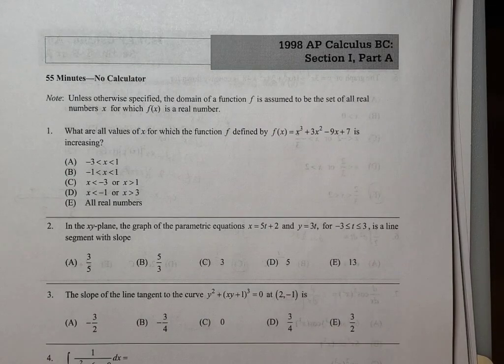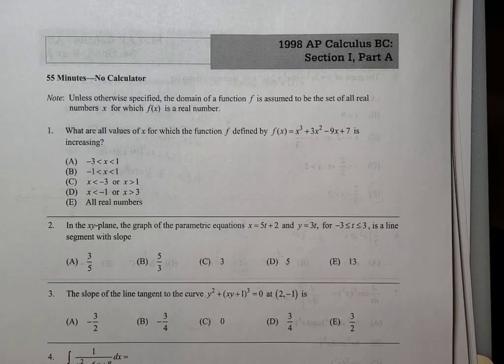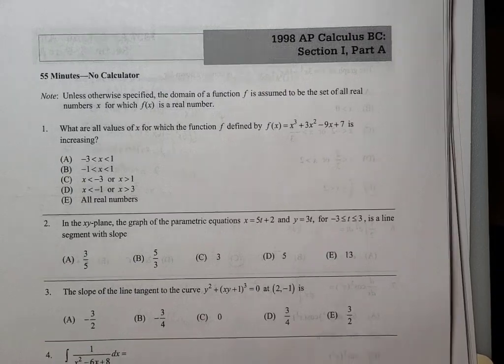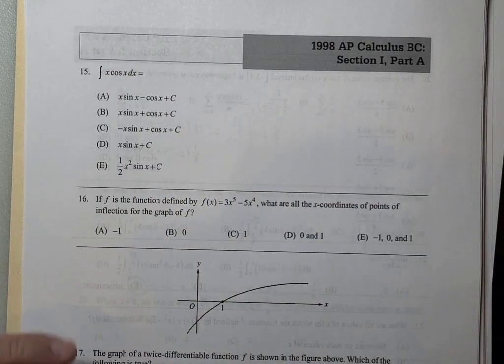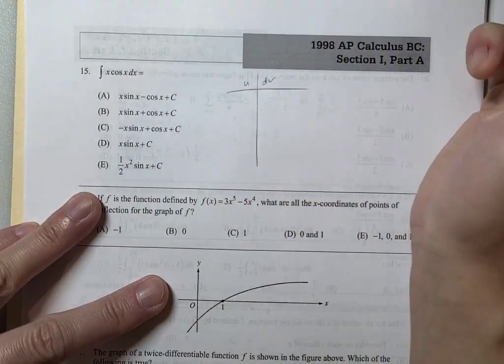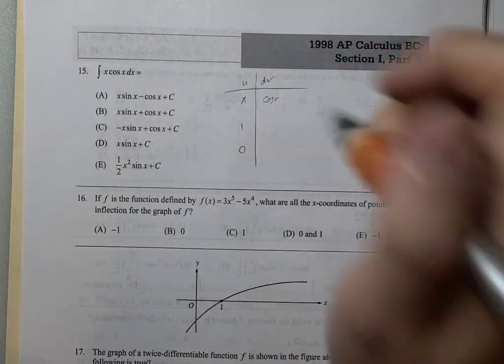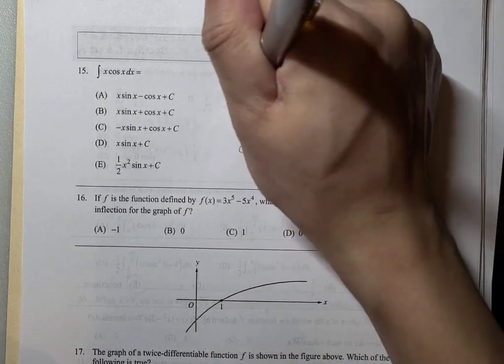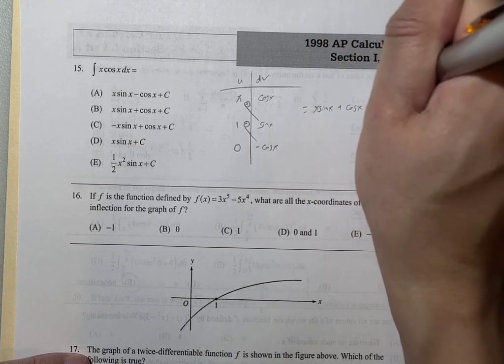[AP Calc BC 1998] Multiple choice part 1 (no calculator)